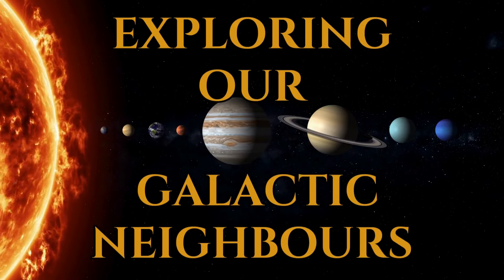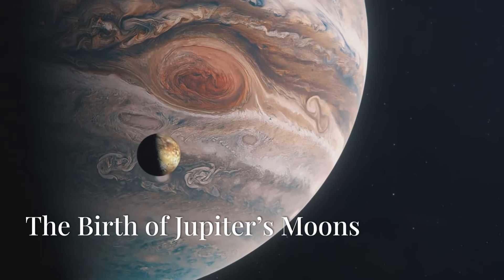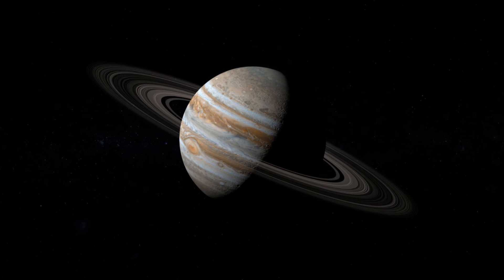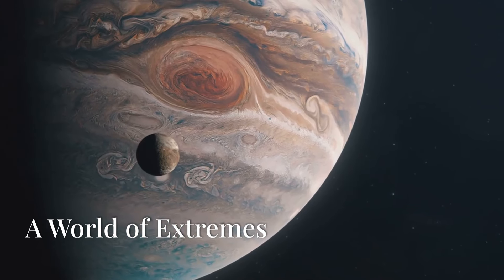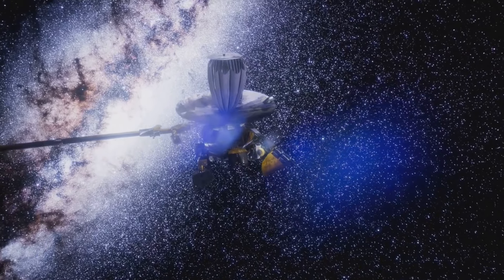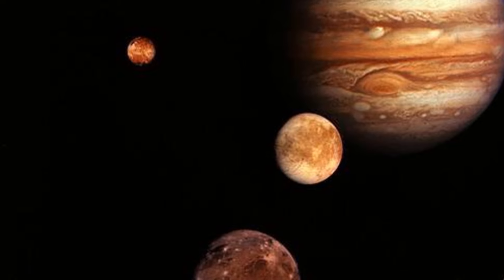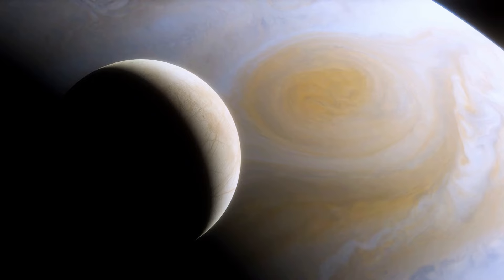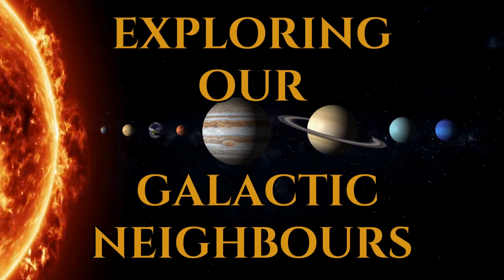Chapter Ten - Jupiters Moons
Jupiter's Moons: A Celestial Symphony 💫
Ever wondered about the hidden worlds orbiting the largest planet in our solar system? 🪐
Our documentary takes you on a cosmic journey to explore the fascinating moons of Jupiter! 🌌
 Discover the icy landscapes of Europa, the volcanic inferno of Io, the largest moon in the solar system - Ganymede, and the ancient, cratered world of Callisto. 🌋🧊
Unravel the mysteries of these celestial bodies, from their formation to their potential for harboring life. 🧬🚀 Join us as we delve into the depths of space and uncover the secrets of Jupiter's moons.